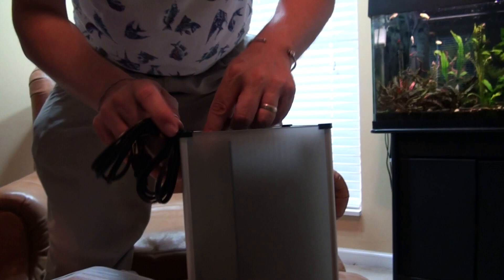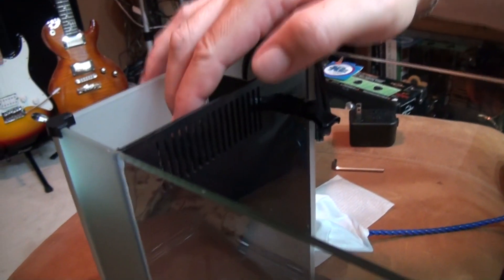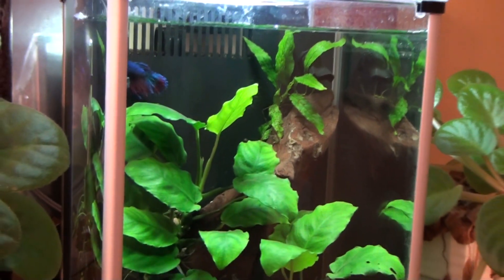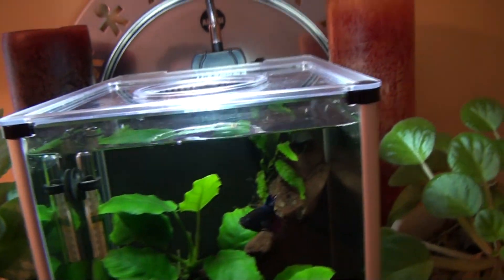Fluval Spec: Unboxing and Setup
An un-boxing and setup of the Fluval Spec. A new nano aquarium from Hagen. This is a 2 gallon tank with a 32 LED light and built in filter. Setup was easy and it's a great looking small aquarium. My daughter Karagen volunteered to be my camera person for this one. Although time will tell with the light, it seems sufficient for low light plants like Java Ferns /moss and Anubis. I added a Marina brand 10watt heater to the back filter area. Music made with Garage Band for the Ipad.